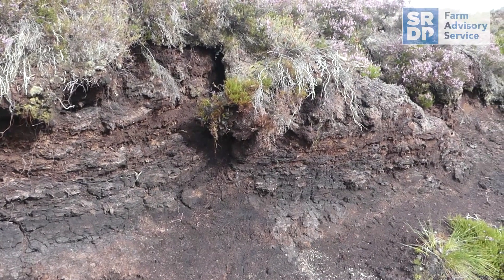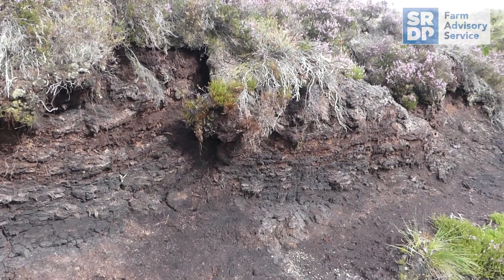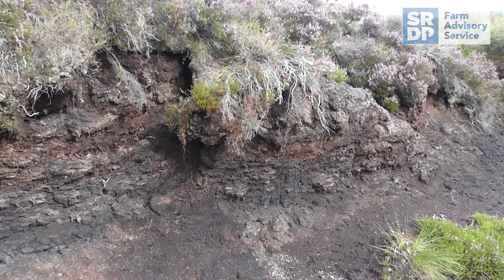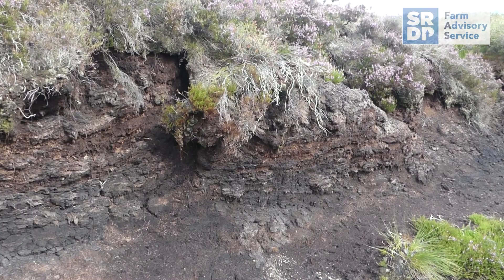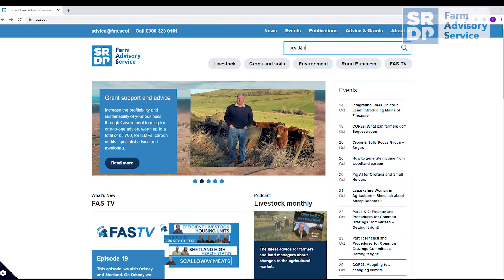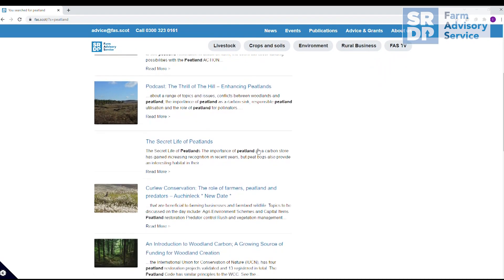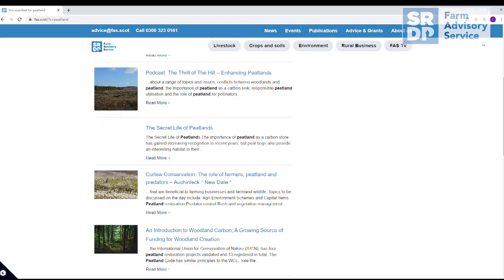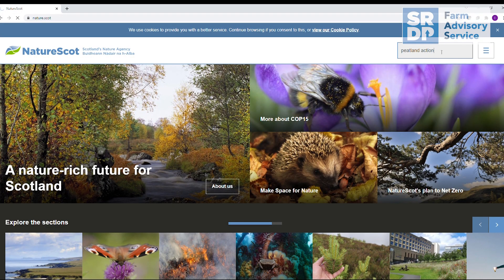How well do you know your upland habitats?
We often talk about 'Heather Moorlands' when referring to the uplands, but there are three distinct upland habitats in which ling heather plays a prominent part.

In this video, filmed mostly on the Wildlife Estates Scotland accredited Finzean Estate in Aberdeenshire, conservation specialist, Paul Chapman, explains how to differentiate between Dry Heath, Wet Heath and Blanket Bog.  Being able to identify and understand the differences between upland habitats is really important when considering the impact of management practices such as burning or grazing and how this affects biodiversity, water quality and the massive carbon sinks that we have within our upland landscapes.

Find out more about the more common plants you can expect to find within areas of peatland in our Secret Life of Peatlands webpage